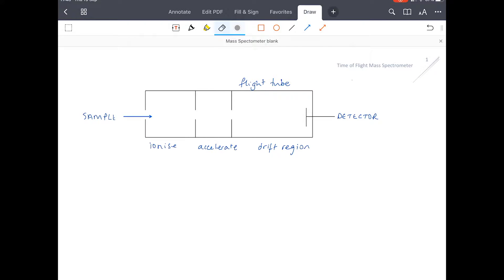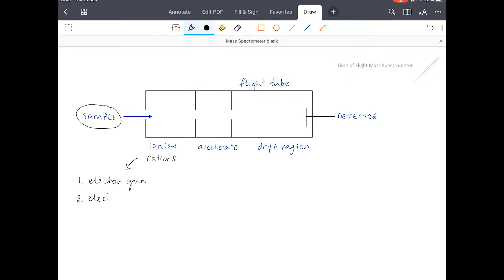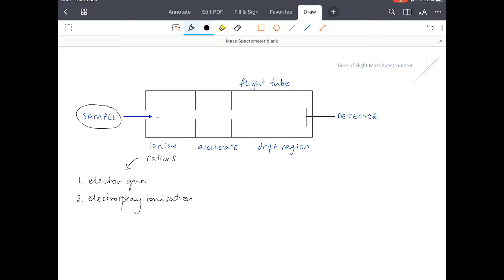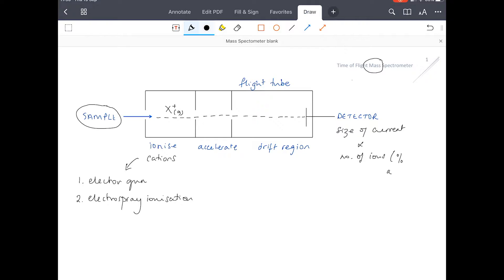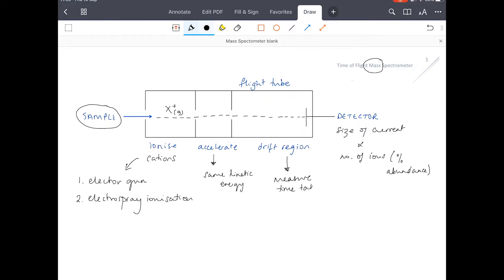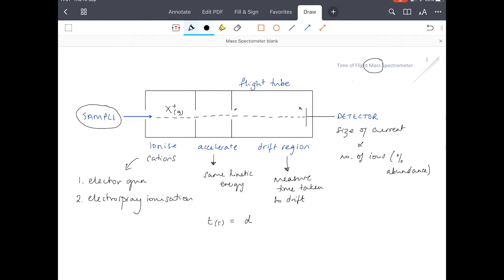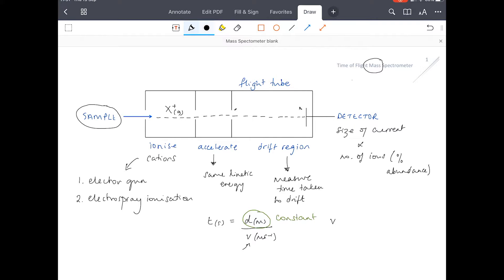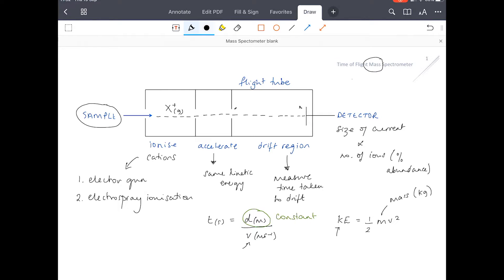Time of flight mass spectrometer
Explaining how a time of flight mass spectrometer works, the difference between electron gun ionisation and electrospray ionisation and how the equations t=d/v and KE=1/2mv2 can be used to calculate the time of flight or mass of ion.

You can find notes and exam style questions on this